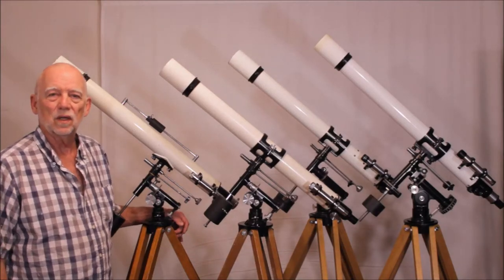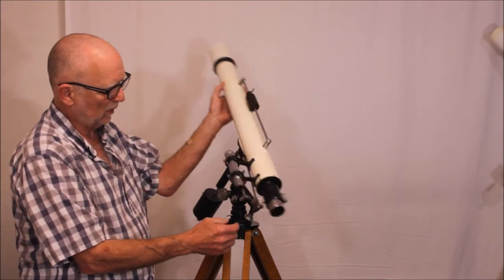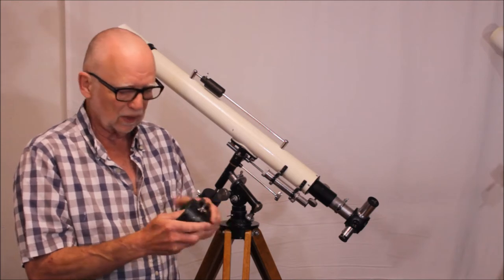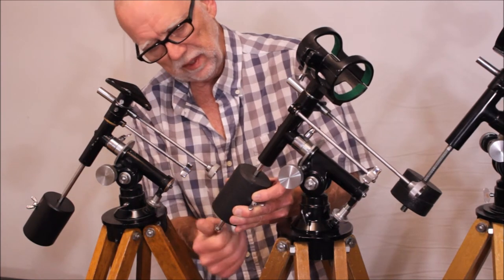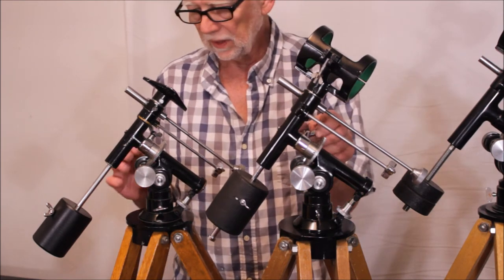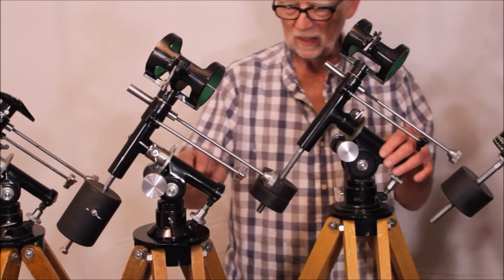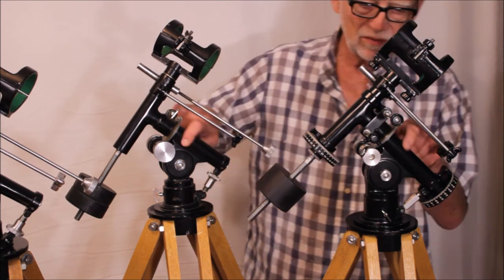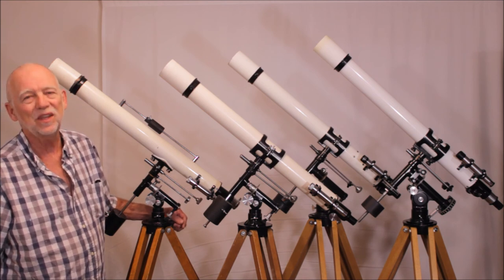Unitron 128 Evolution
The Unitron model 128 is a classic vintage 60mm telescope that was first sold in the early 1950’s. This video shows some of the modifications made to the Unitron 128 over its lifetime into the 1980’s. The major changes occurred mostly in the 1950’s as Unitron apparently discovered inadequacies with their then-current system and added advantageous new features, the more salable the better! There are many parallels in larger Unitron telescopes, notably the beefing up of the equatorial mount castings and very quick abandoning of the saddle type mount in favor of the cradle, first fixed then removable. There is a brief foray into the arcane mysteries of Unitron bolt threads, from American standard to American non-standard and finally to metric, bolt threads were all over the map.
This brief video is by no means complete. It does not show changes in finders, spreaders, tripod knobs, leg tips, objective size designations, lettering style nor lack of objective specifications on early lens cells. The one thing that did not change on the Model 128 was the basic Optical Tube Assembly which was the same length and size through its long life. The focuser was unchanged and the folding leg style was never abandoned.
Much more information on all the Unitron varieties is available on the superb Unitron History